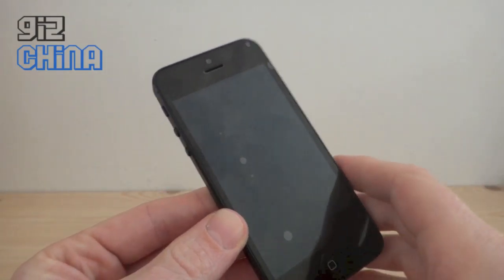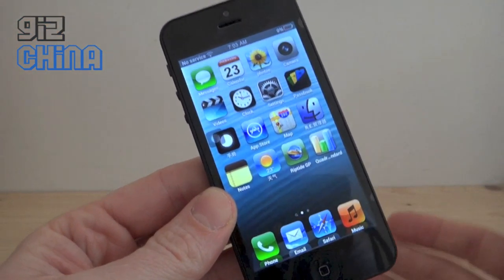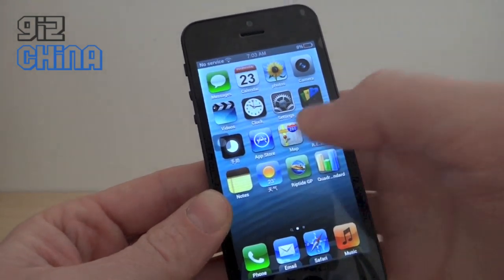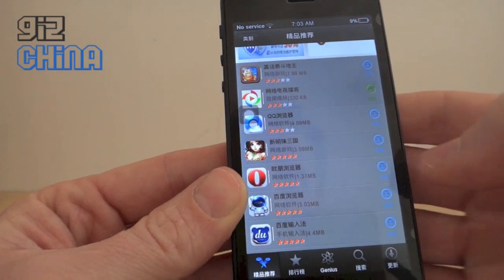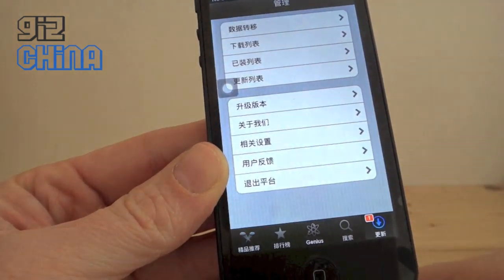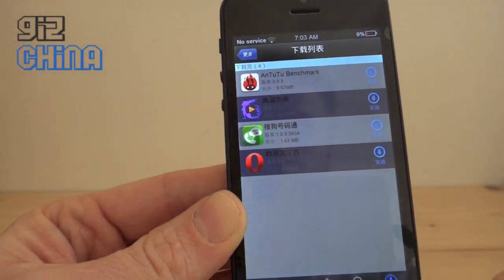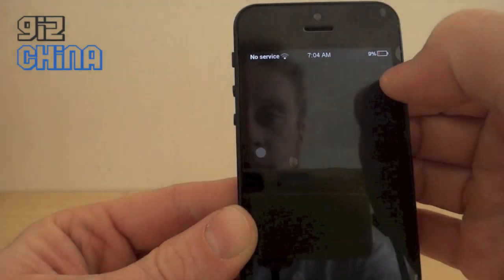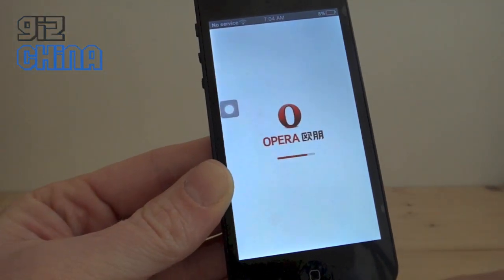GooPhone i5: How to install apps from Chinese app store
The GooPhone i5 is a fantastic Android powered iPhone 5 clone, however it does not come with the Google Play store, and the included store is in Chinese. Not to worry installing apps is simple once you know which steps to take.

We will have a full in-depth GooPhone i5 review on Gizchina in just a few days!